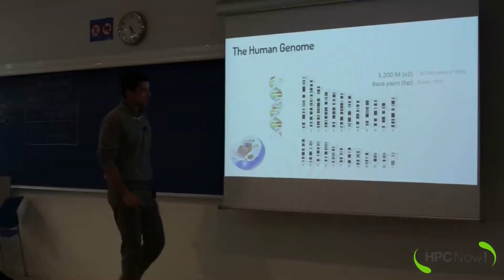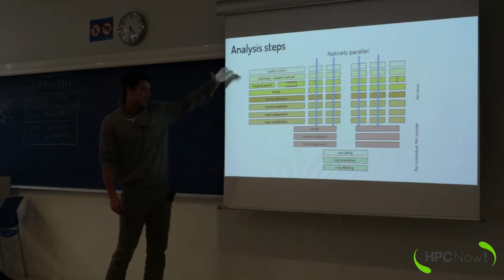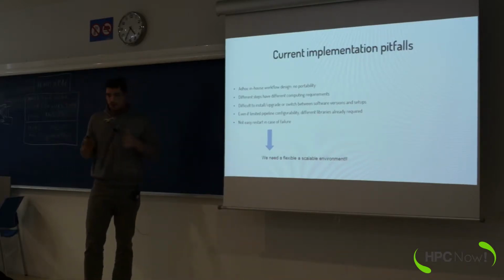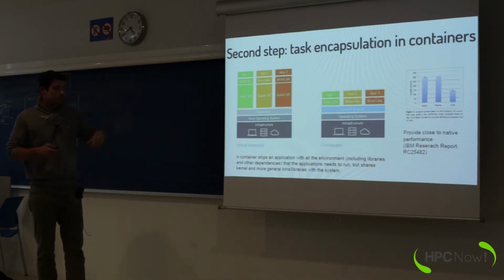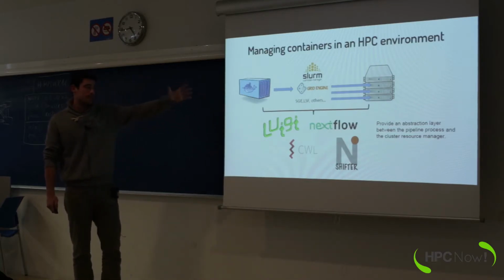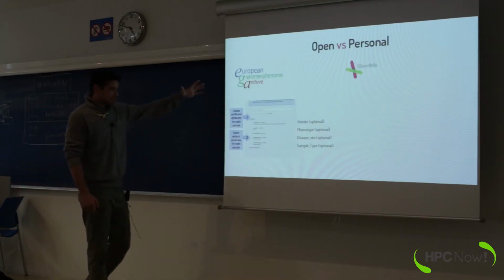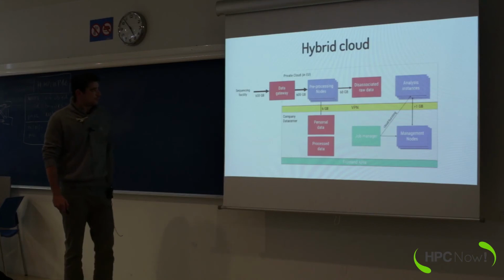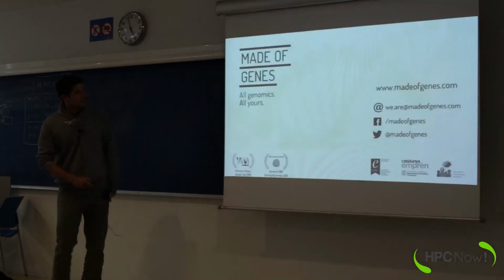Marc Sitges Puy (Made of Genes) - Decrypting your genomic data privately in the cloud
The use of genomic information has lead to unprecedented advances in research and to the development of personalized medicine and wellness. However, harnessing the full potential of that information while guaranteeing patient’s data privacy and security poses big challenges on its incorporation on a clinical setup. At Made of Genes, we have developed a platform for scientists, healthcare providers and customers that puts together genomic data, bioinformatics’ expertise and medical advice to deliver unique personalized products and services.

Genomics data collection and analysis have been historically run on in-house HPC environments, making difficult to match computing capacity with variable demand. On the contrary, storing and processing genomic data in the cloud provides greater flexibility and cost-effectiveness by allocating and paying resources as we need them.

We have set up a hybrid-cloud environment to get the best of both approaches. On one hand, personal health information, including genomic data, is stored in our private computing infrastructure in compliance with international laws and regulations. On the other hand, de-identified copies of the genomic data are also hosted in the cloud, so using cloud bursting methods provides additional computing resources ad-hoc without compromising customers privacy.